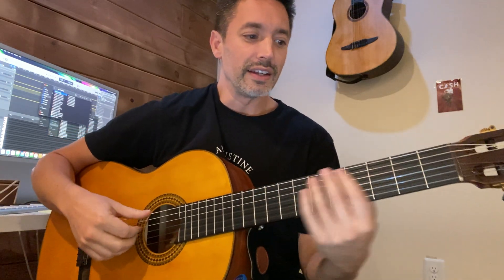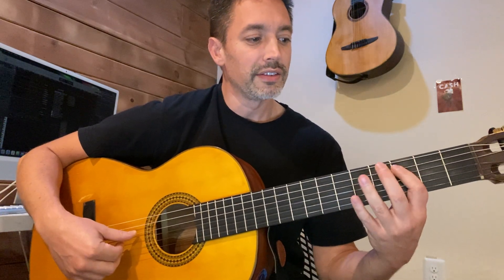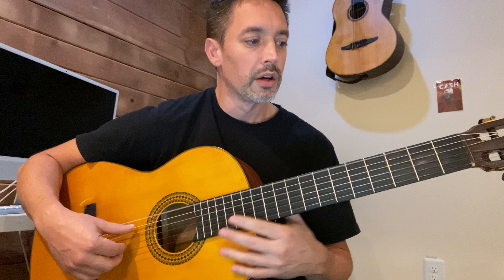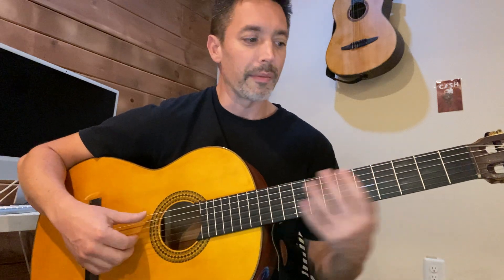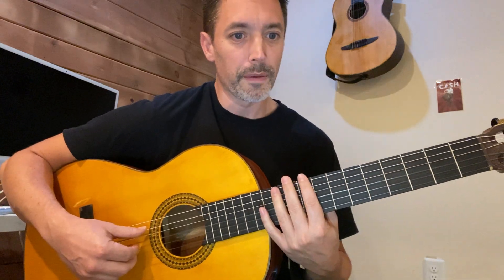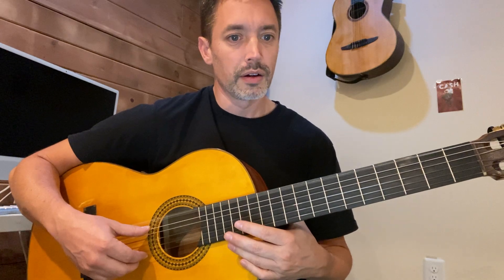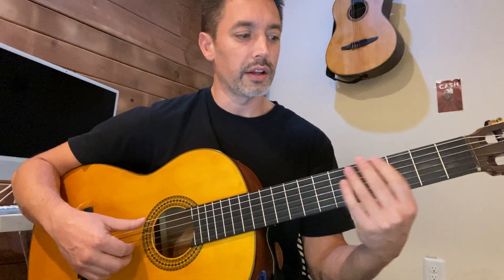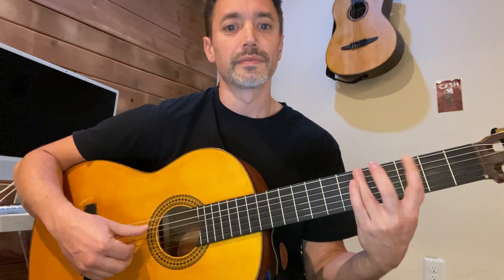Part 1 Tutorial 1